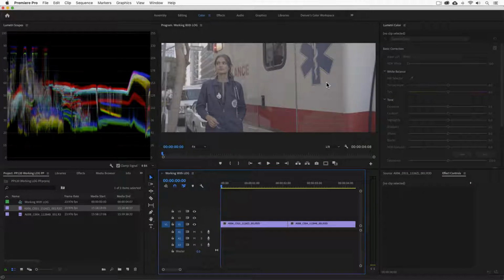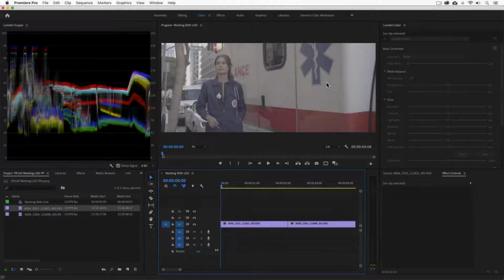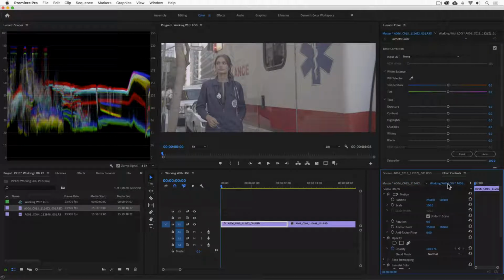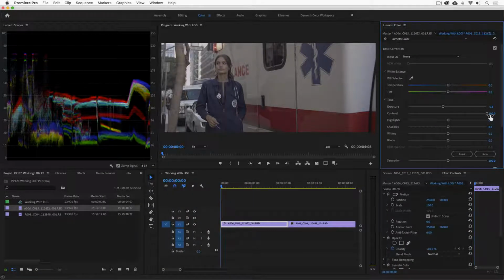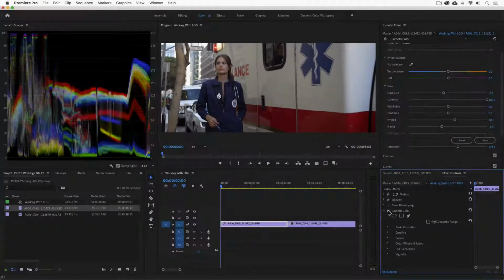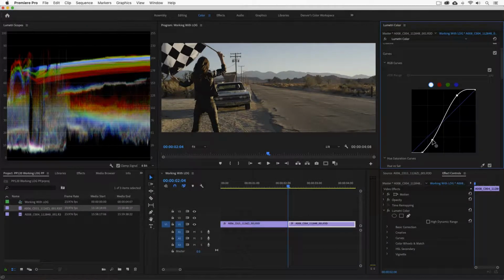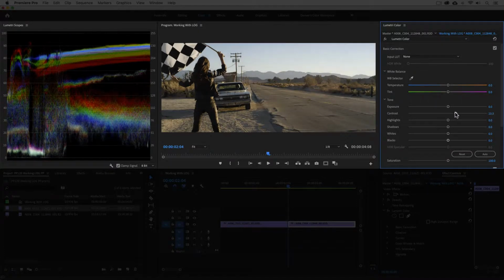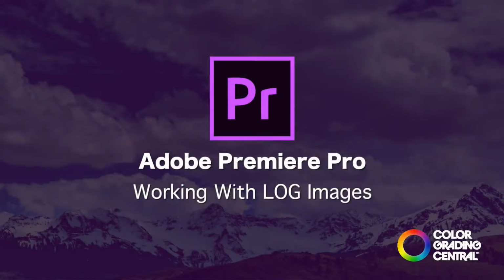PHẦN 1 / PR CHỈNH MÀU / BÀI 19 Working With LOG in Premiere Pro